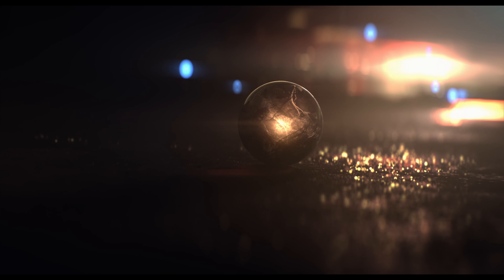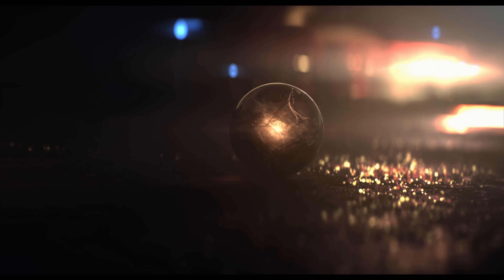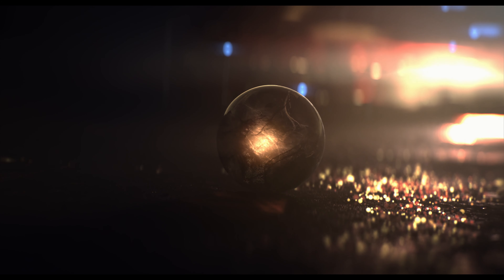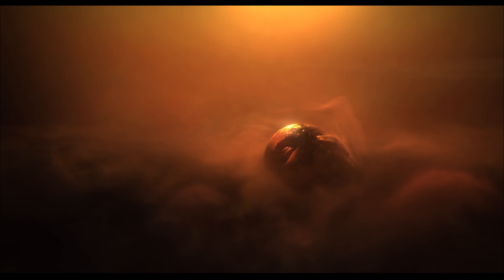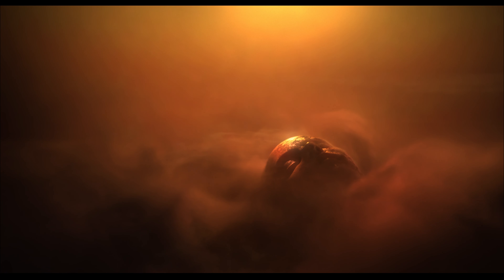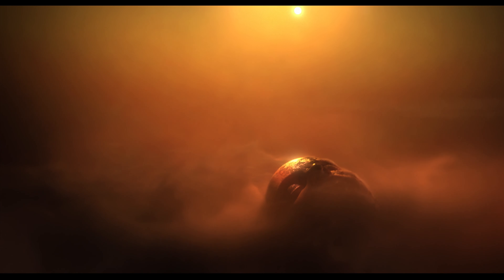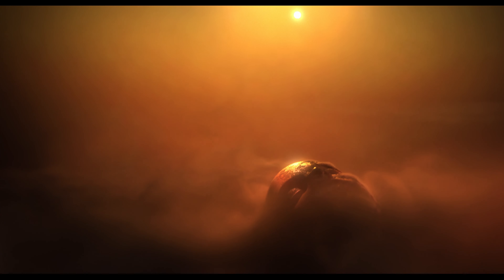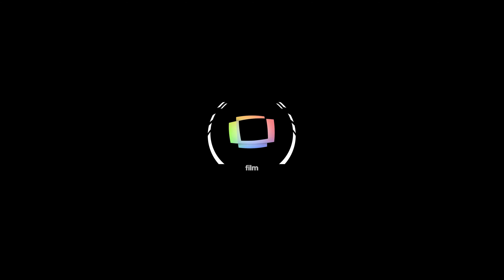Aniara: A Haunting Journey Beyond the Stars | Animated Sci-Fi Short Film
The tragedy of a large passenger spacecraft carrying a cargo of colonists escaping destruction on Earth veering off course, leaving the Solar System and entering into an existential struggle.

More from the director:
"I have been a FX_td in the cinema industry for 7 years. It's a very technical job and sometimes I like to use those skills for more creative/artistic goals, like making concepts and short movies.

I wanted to do a simple short, atmospheric, with realistic ambition, relying on visuals and using different techniques I'm using in my work everyday :)"

Film Shortage is home to the next generation of filmmakers, premiering some of the best and diverse short films online